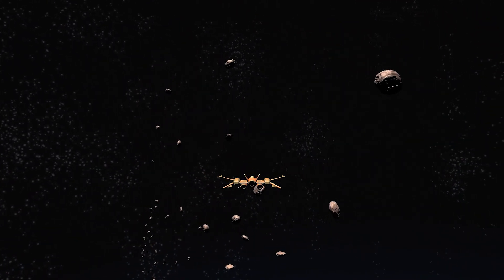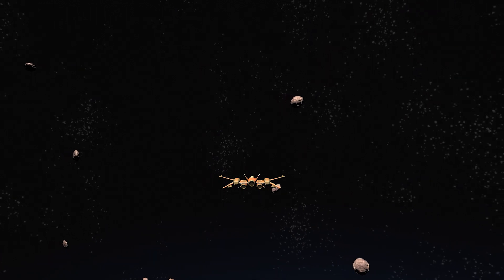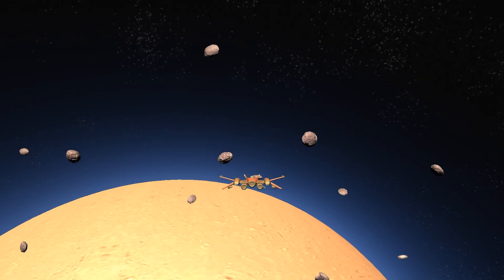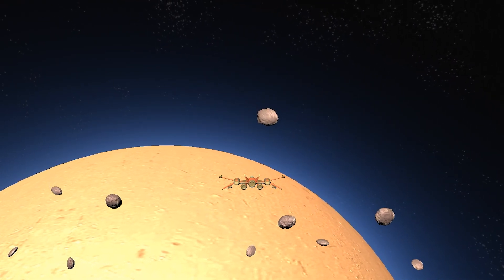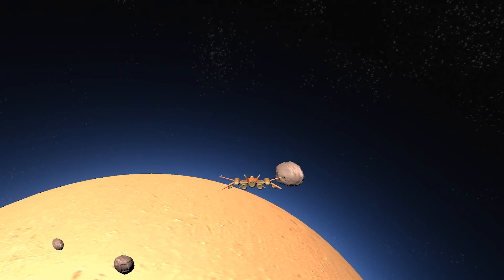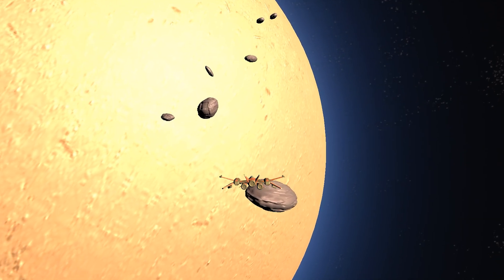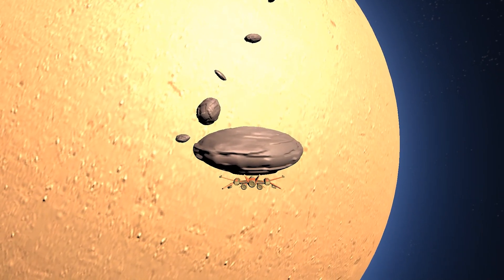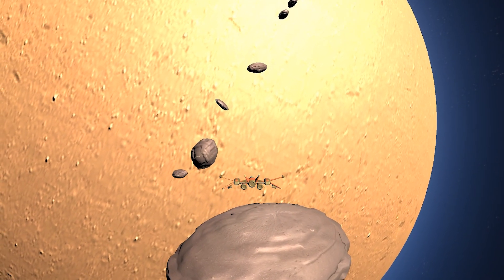Game Engine 25: Next Steps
This series of videos will demonstrate my progress in making a Game Engine in OpenGL.

So... I decided to remove the ECS from the code base, and simplify things, and restart this project with a few cool ideas. I'm also looking to add in some  new code techniques I've learned over the past few months, and in general try out some fun game designs.

As before, this engine does not use any libraries; I'm trying to learn everything by hand here (perhaps a slightly ridiculous endeavour).

Learning Sources:

- Game Physics Engine Development, 2nd Edition
- Foundations of Game Engine Development (Book Series)
- OpenGL 4 Shading Language Cookbook, 3rd Edition
- Game Engine Architecture, 3rd Edition
- Handmade Hero YouTube series by Casey Muratori

- Modern C